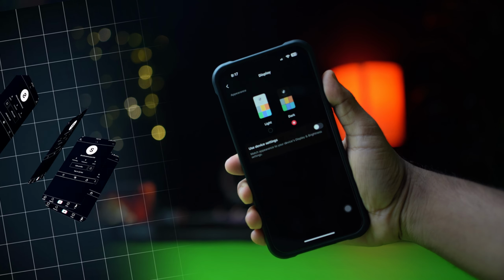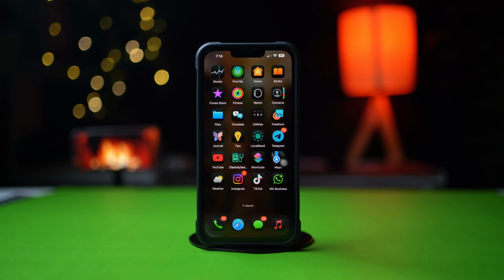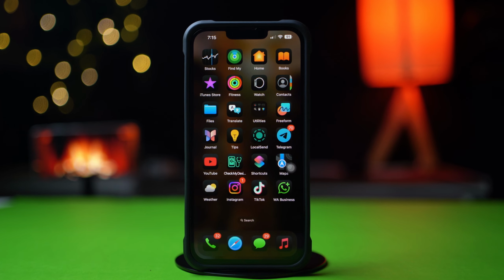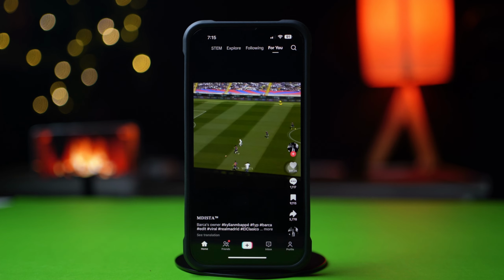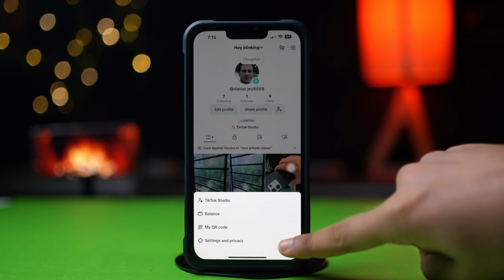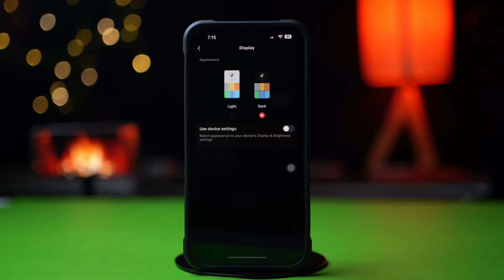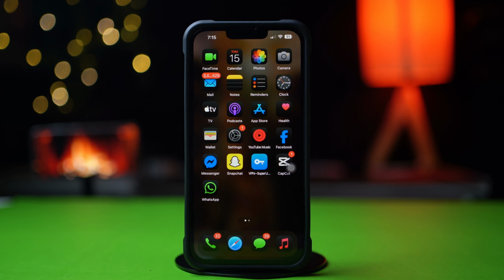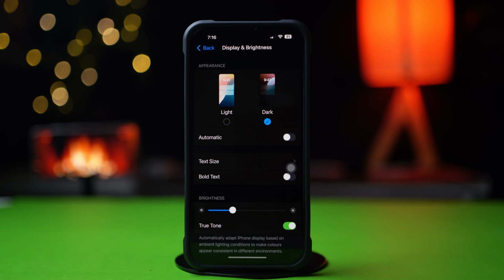How to Enable Dark Mode on iPhone | Turn On iOS Dark Theme in Seconds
Want a more comfortable viewing experience on your iPhone? This quick guide shows you how to enable Dark Mode on iPhone, perfect for low-light environments and reducing eye strain. You’ll learn how to turn on iOS Dark Mode manually or set it to switch automatically based on time of day.

This works on all modern iPhones running iOS 16, iOS 17, and iOS 18. Whether you want better battery life or just prefer a darker look, this tutorial covers everything you need!